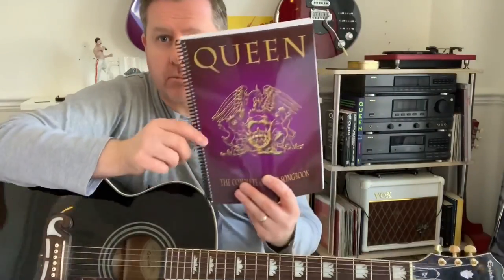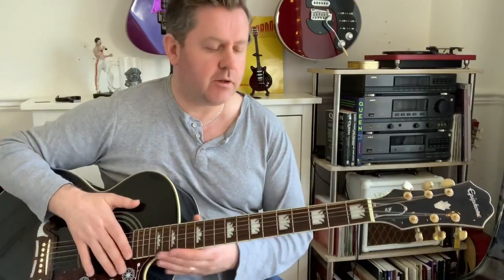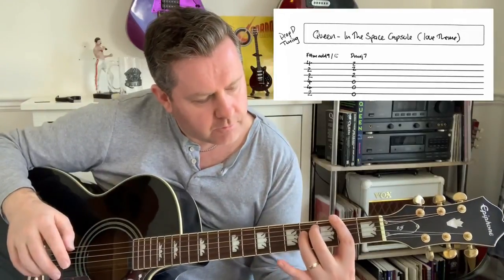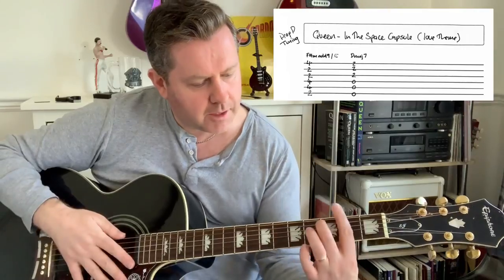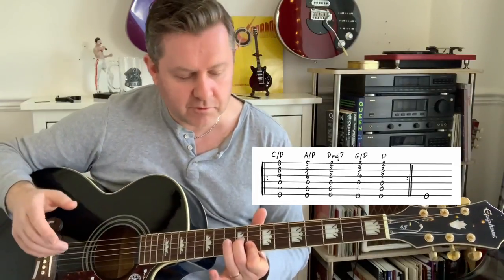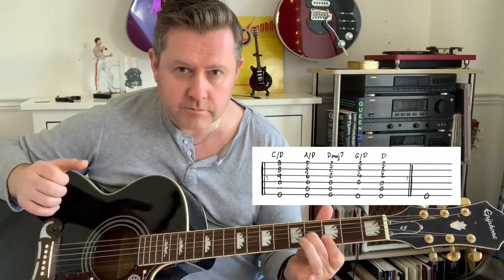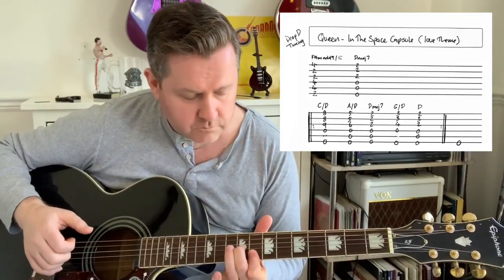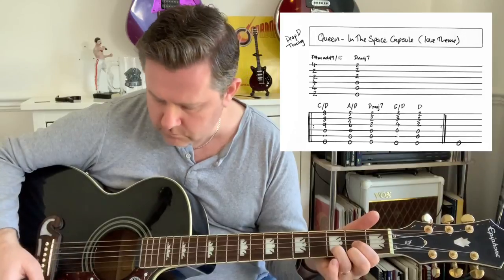Queen In The Space Capsule (The Love Theme) Guitar Lesson - From Flash Gordon Soundtrack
Written by Roger Taylor and adapted to guitar in collaboration with Steven Robertson writer of The Queen Complete Chords Songbook

Drop D Tuning

Include chords and guitar tab

Freddie Mercury Brian May John Deacon and Roger Taylor worked on the Movie Soundtrack for Flash Gordon. Much of the songs are overlooked but there’s a few hidden gems